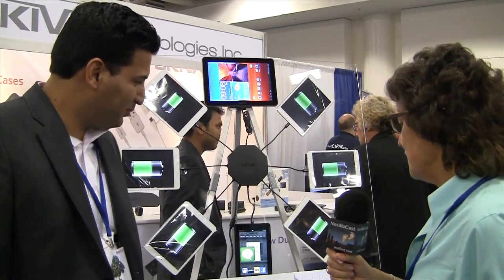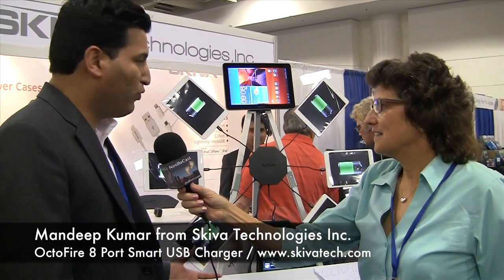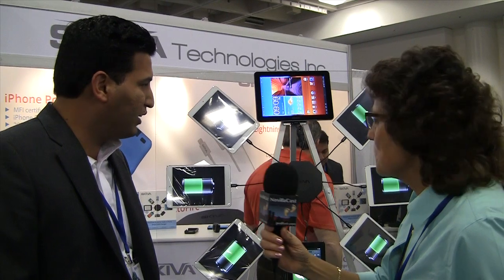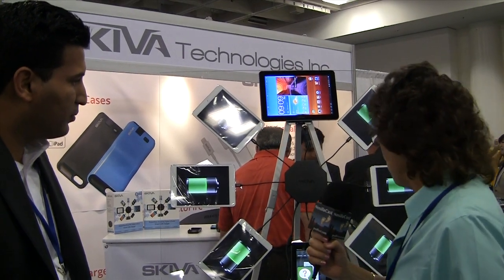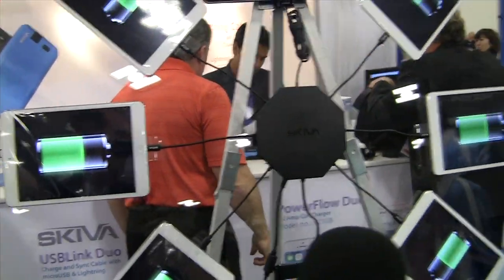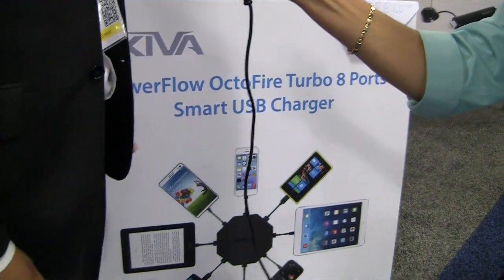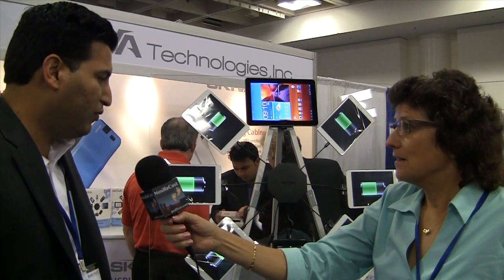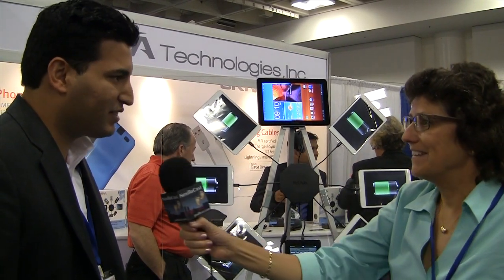Macworld 2014: OctoFire 8-Port Smart Charger from Skiva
Allison interviews Mandeep Kumar from Skiva Technologies about their OctoFire 8-Port Smart USB Charger for portable devices. The OctoFire can simultaneously charge up to 8 iPads at full speed. The setting is the Macworld/iWorld 2014 show room floor.